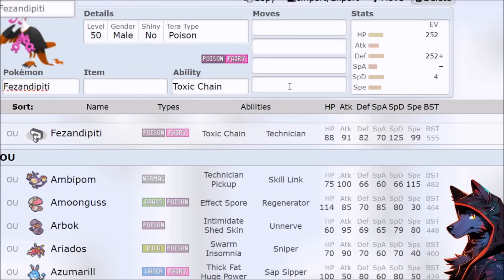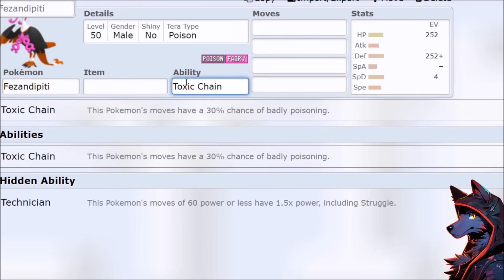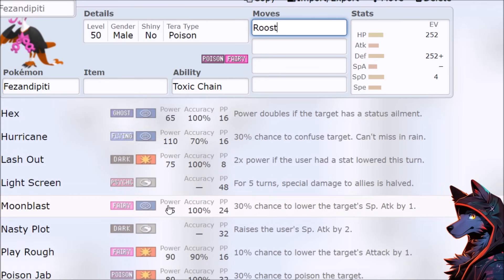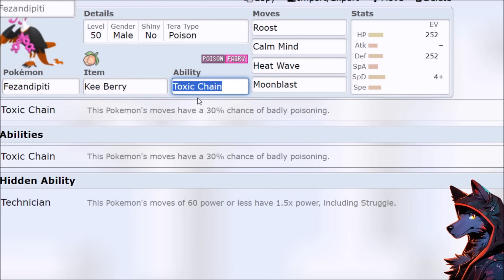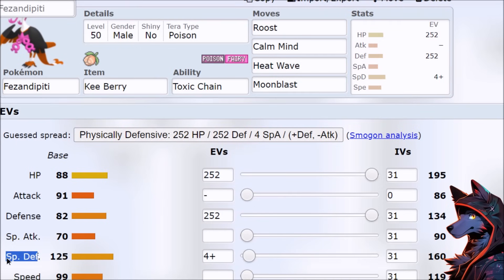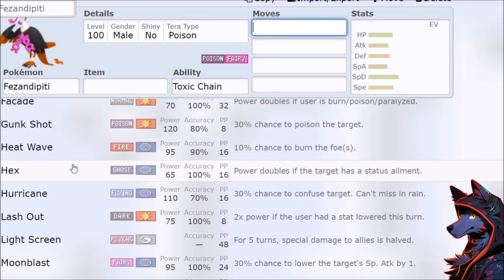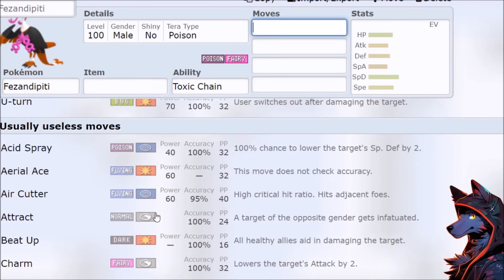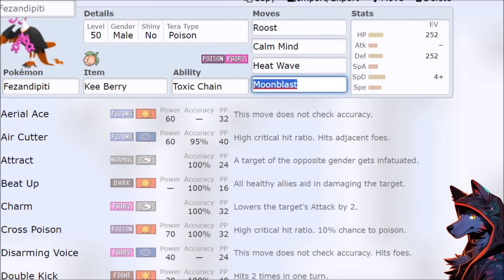WTF IS FEZANDIPITI?! How To Use Fezandipiti in Pokemon Scarlet and Violet DLC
How To Use Fezandipiti - Best Fezandipiti Builds for Pokemon Scarlet and Violet DLC! Teal Mask Legendary Pokemon Guide. Fezandipiti makes no sense as a competitive Pokemon. Why does the new legendary Pokemon look like a Gen 1 non competitive Pokemon that is just dex filler?

Pokemon Scarlet and Violet DLC Gameplay and Guides / Pokemon Teal Mask and Indigo Disk Gameplay and Leaks

Pokemon Scarlet and Violet Wi-Fi Battles / RANKED Pokemon Scarlet and Violet Battles on the Battle Stadium

BEST Pokemon Scarlet and Violet Guides - Pokémon Scarlet and Pokémon Violet Gameplay! COMPLETE Strategy Guide Playlist For Pokemon Scarlet and Violet

*** How To Use Fezandipiti Pokemon Scarlet and Violet Moveset Guide ***
Best Fezandipiti Moveset, How To Use Fezandipiti, Fezandipiti OP Pokemon Scarlet and Violet Guide, Legendary Pokemon, Fezandipiti Ability, Fezandipiti Gameplay, Fezandipiti Sweep, Fezandipiti Build
New Pokemon Guide / Teal Mask New Pokemon